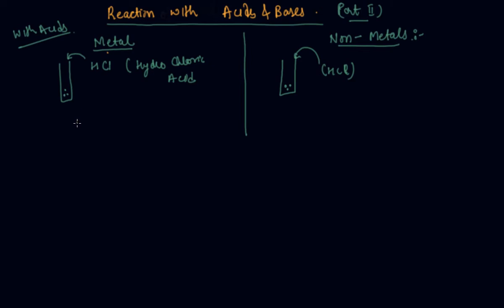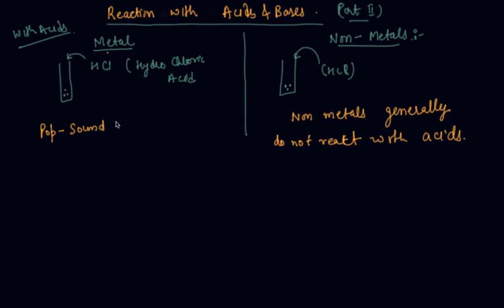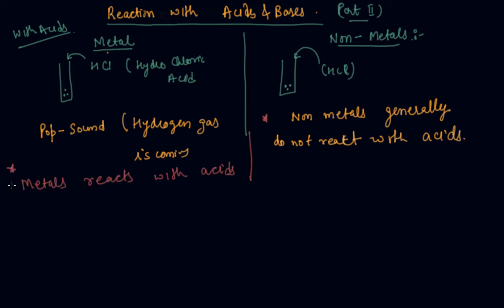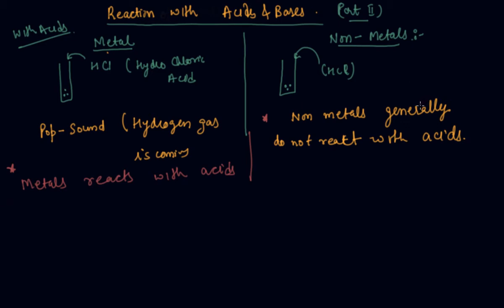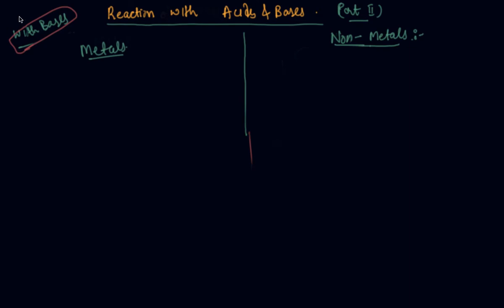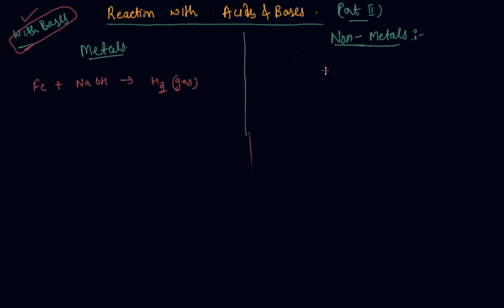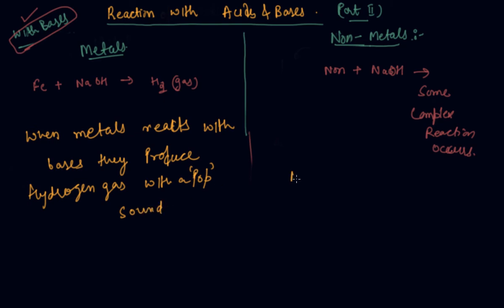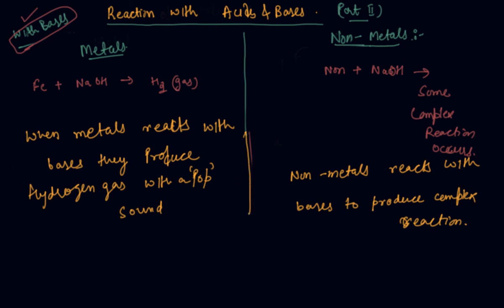Reaction With Acids And Bases | Class 8 Chemistry Metals and Non Metals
Reaction With Acids And Bases | Class 8 Chemistry Metals and Non Metals  by Sumit Mehta